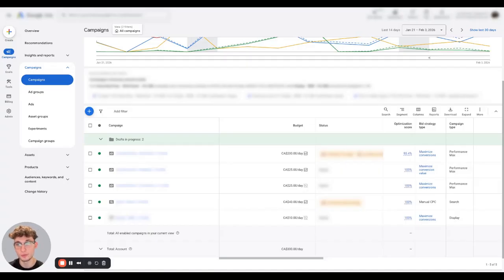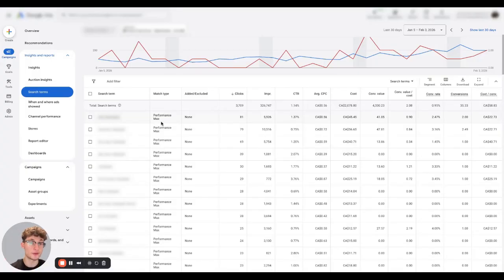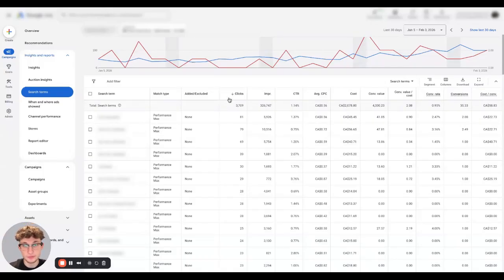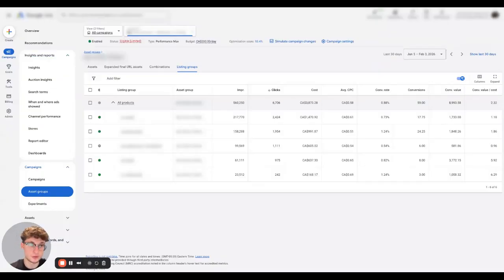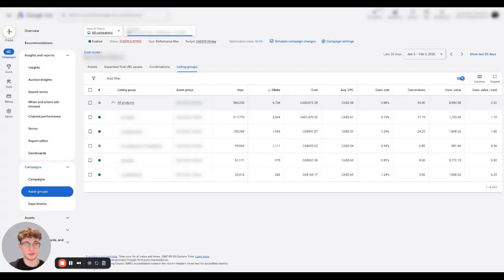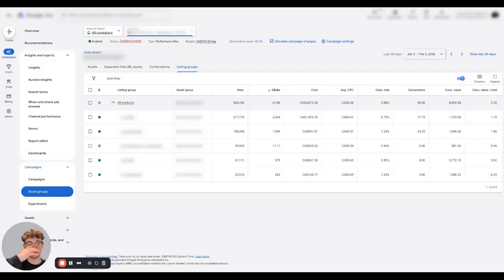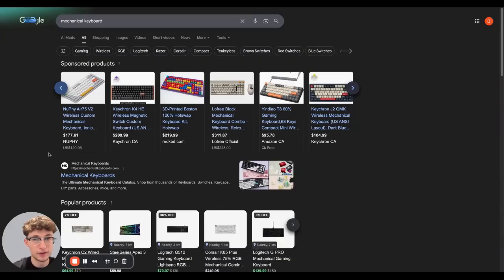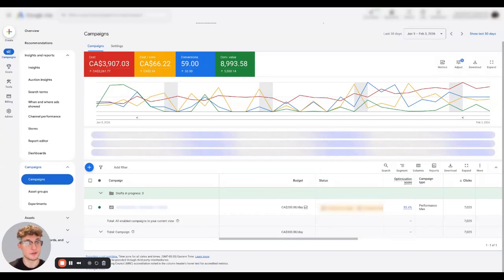Why Your Google Shopping Ads Are Getting Clicks But No Conversions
Got questions or want my help setting up your product feed?